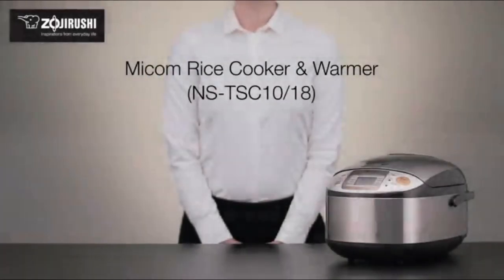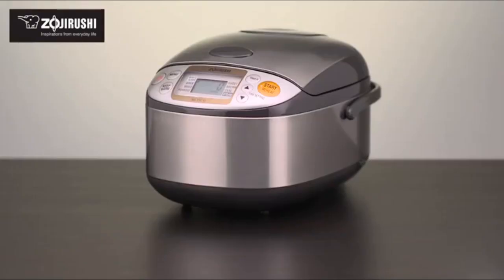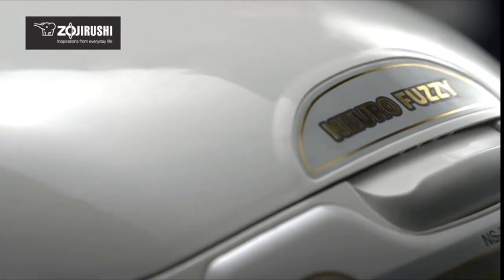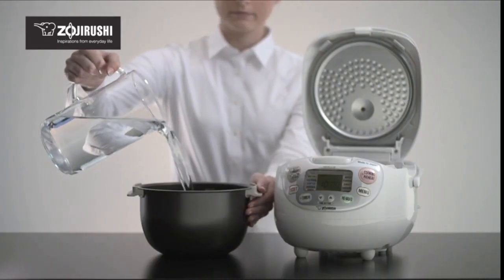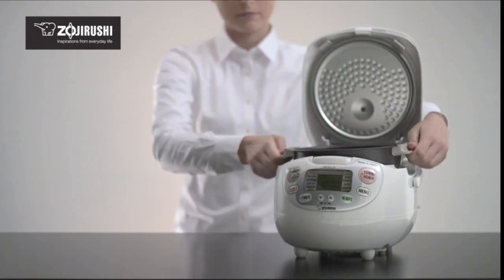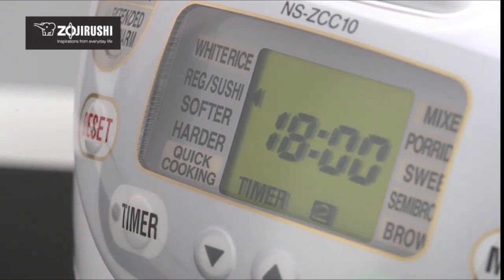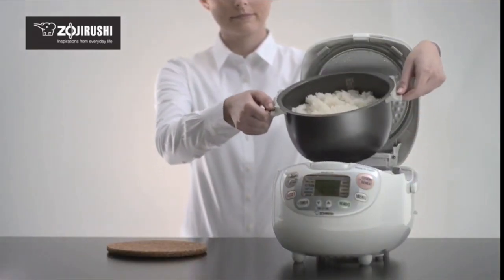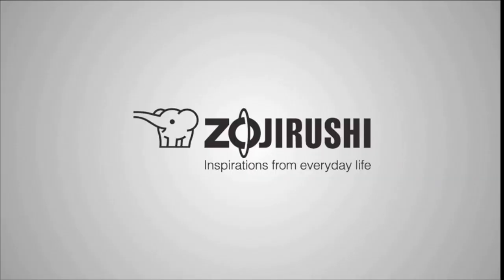Top 3 Best rice cooker